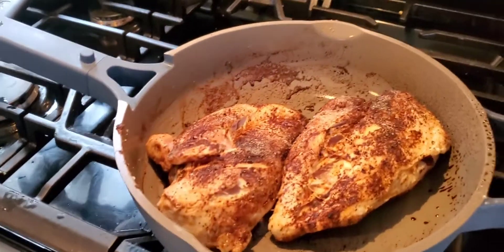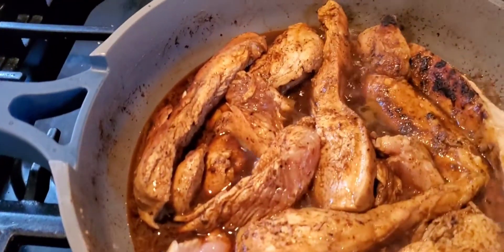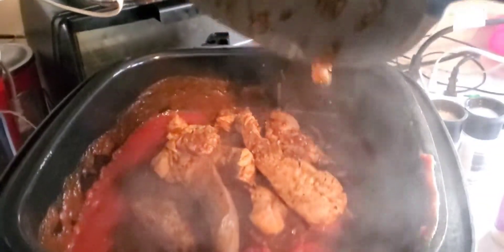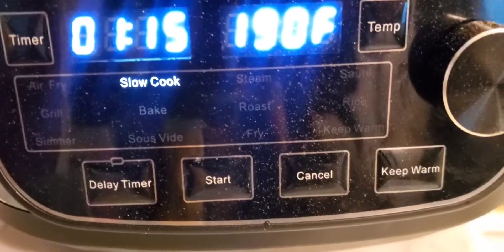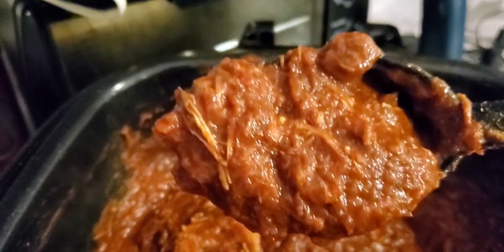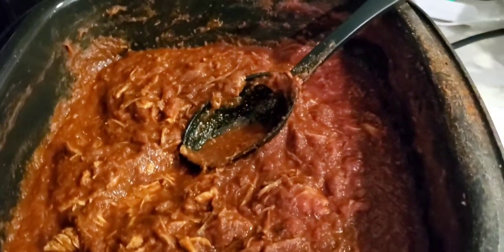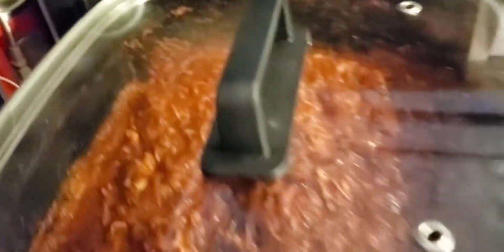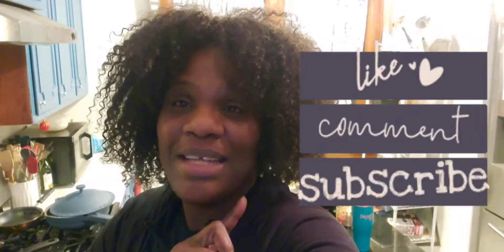Vlogmas Day 17 | Cass Chats | I Cooked! Then ordered food. 😬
Watch me make chicken chili for the first time. Turned out good, but then I decided to order a pizza. Haha.